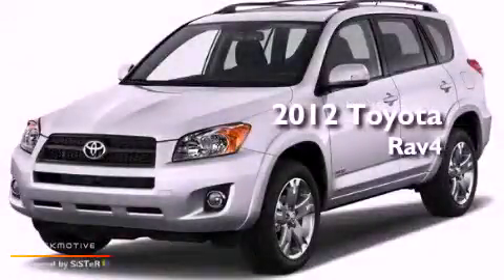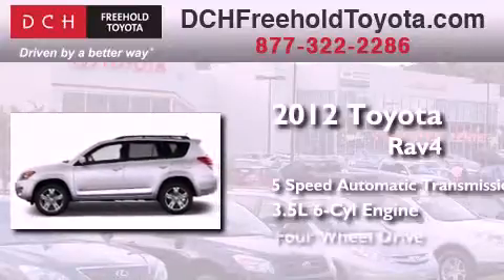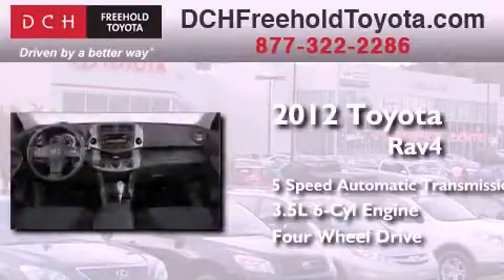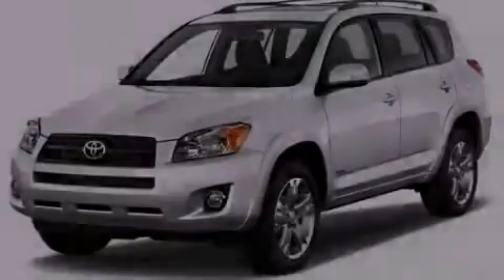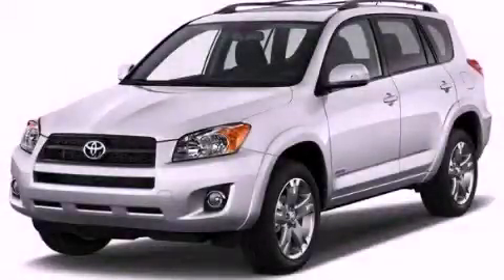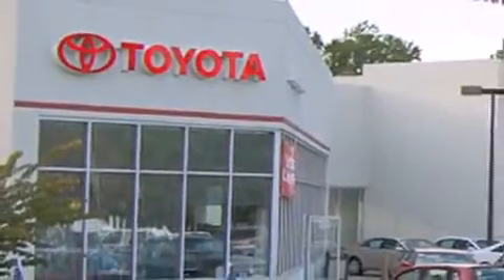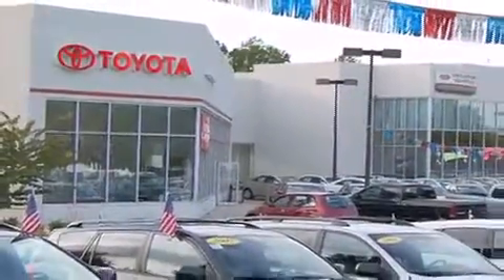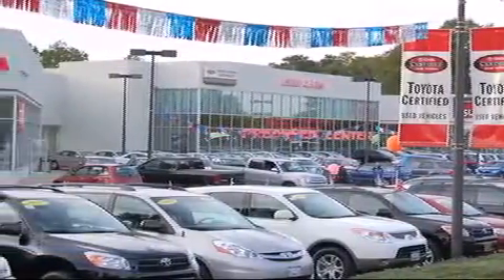2012 Toyota Rav4 Freehold NJ 7728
Year : 2012
 Make : Toyota
 Model : Rav4
 Engine : Gas V6 3.5L/211
 Trans . : Automatic
 Exterior : Black Forest Pearl
 Miles : 5
 Interior : Gray
 Stock : FT22866